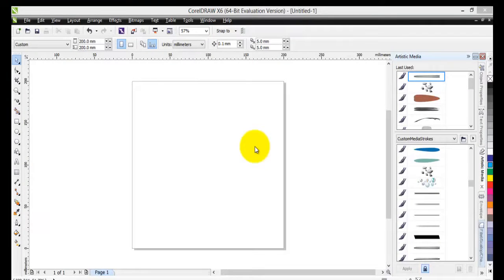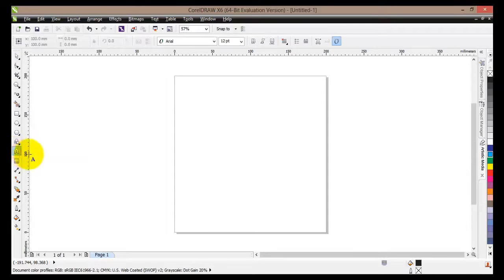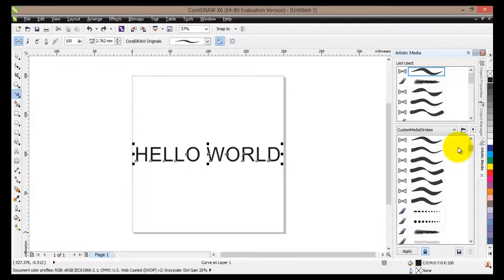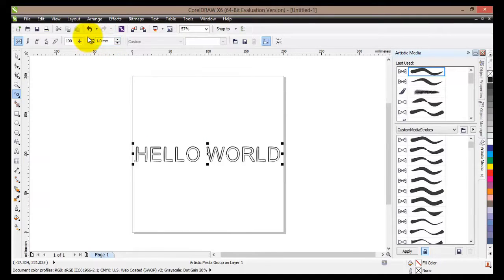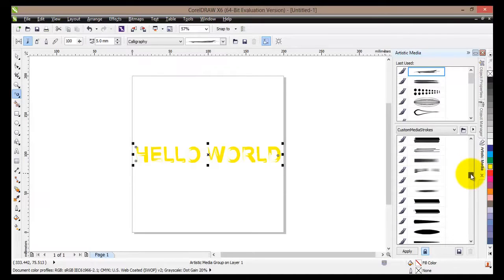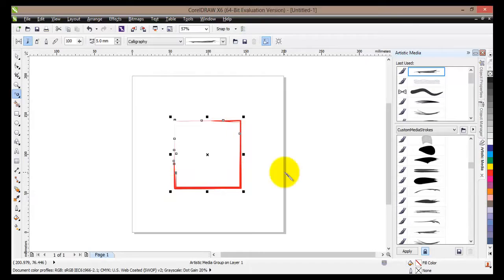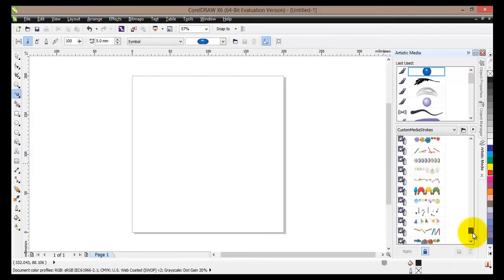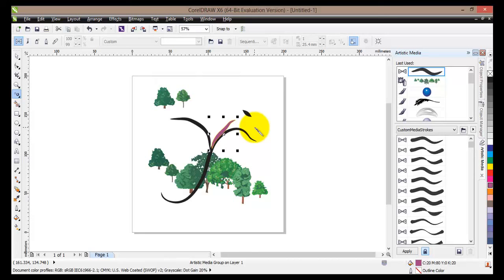CORELDRAW tutorial #13 How to use Artistic Media tool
View All Tutorials for the course: 5 Essential Designs for Your Business with CorelDRAW X6